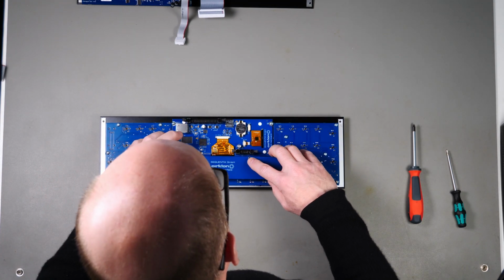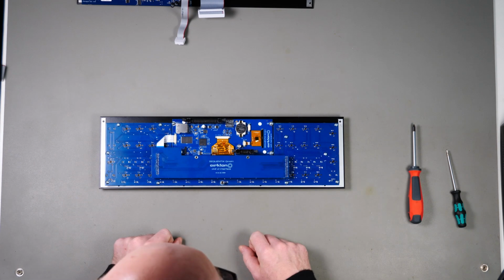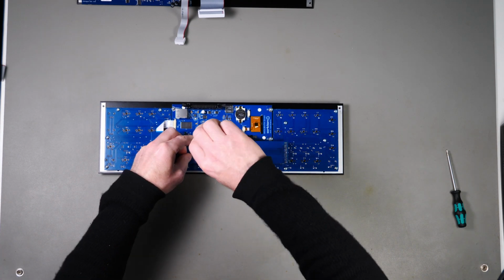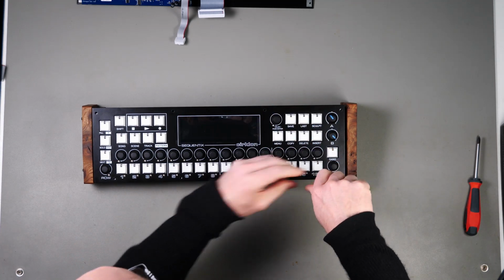Cirklon to Cirklon 2 Differences and Upgrade Procedure.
A brief explanation of the difference between Cirklon and Cirklon 2, and the upgrade process for older units.

The unit upgraded in this video is the final hardware revision, with the IO board mounted on mounts that are internal to the rear panel. This applies to serial numbers 973 onwards.
I will post other videos specific to the other hardware revisions shortly.
Units with serial numbers from 328 to 972 are almost identical to the unit here, with the exception that the IO board is mounted to the rear panel with black hex screws that pass through the rear panel into L-brackets mounted on the board.
Upgrades for earlier units are a bit more complicated.